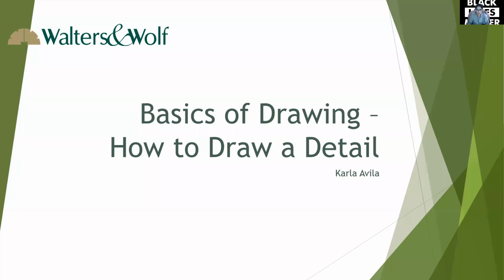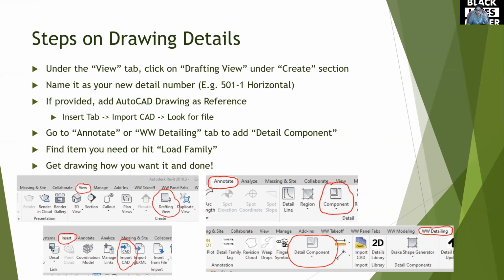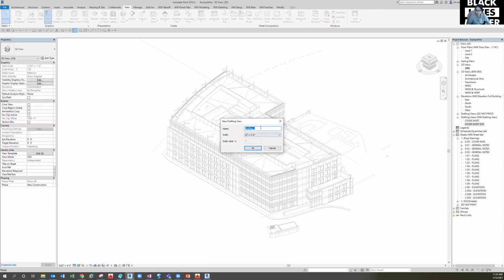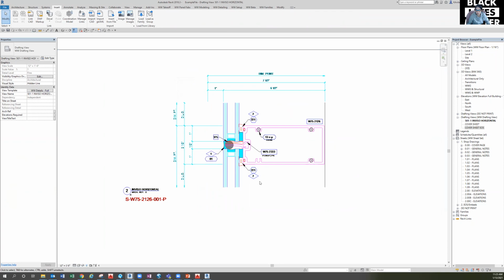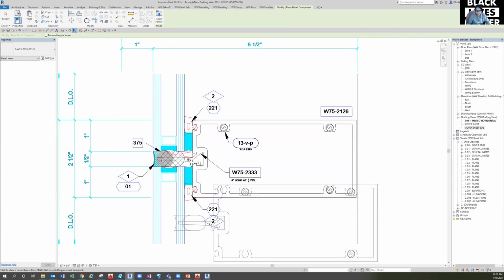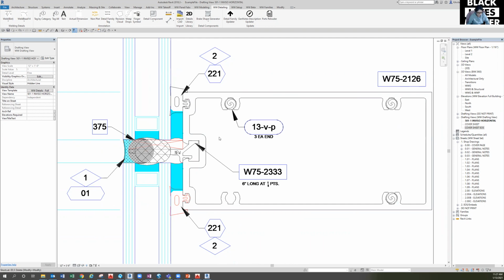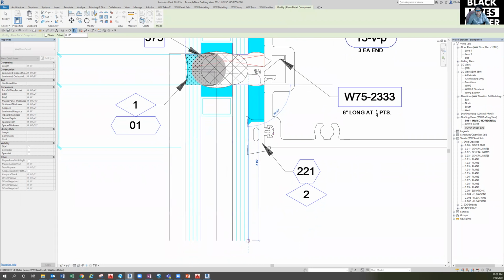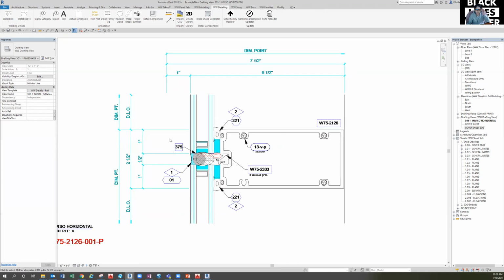Basics Of Drawing | How to draw a detail